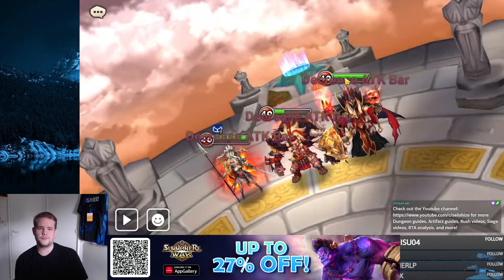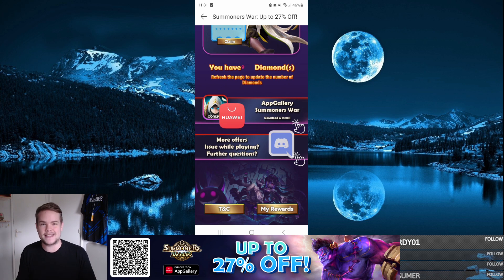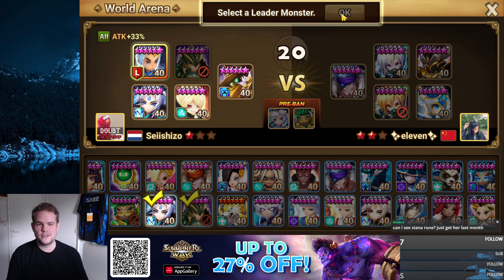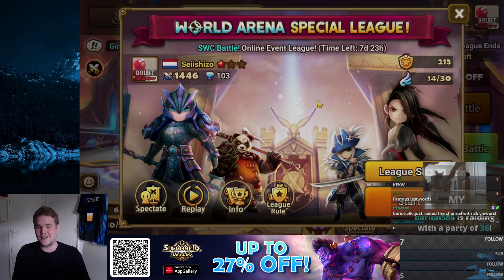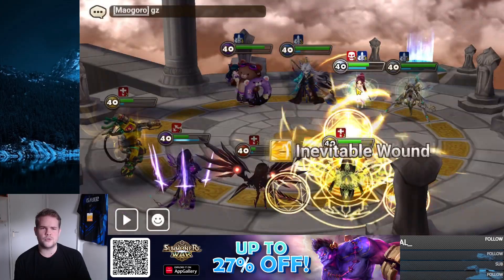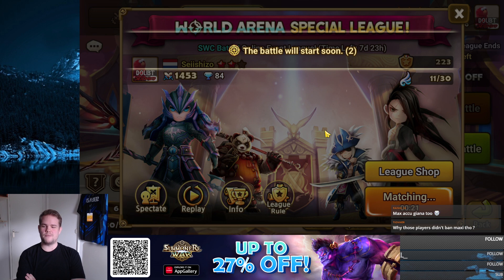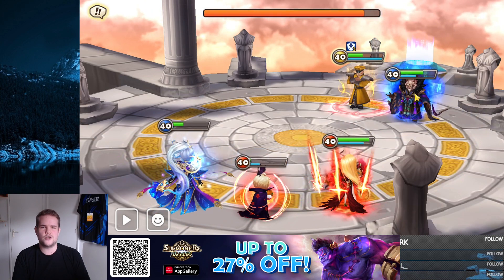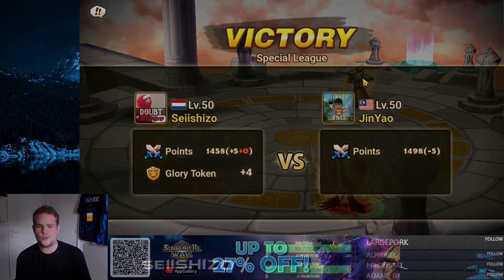Playing Vs the Legend Tournament Winner! - Summoners War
Huawei Campaign!
Duration: 1st October - 31st October 2023
Cashback:
Get 5% Cashback on your daily first 3 purchases during the weekend.

Download HMS Core as prompted or search
HMS core in AppGallery.